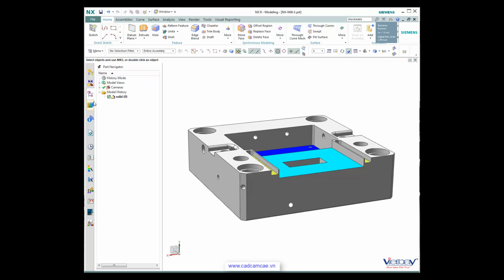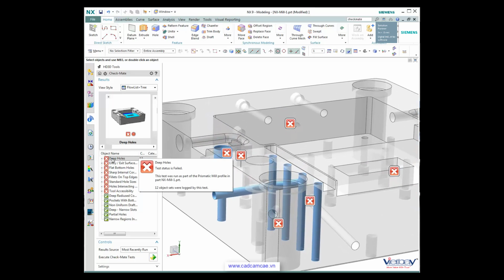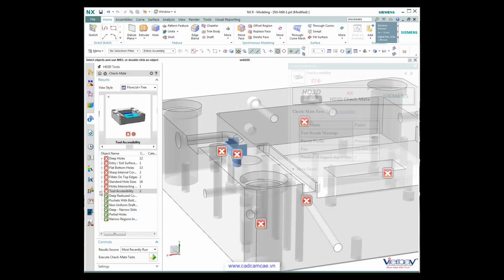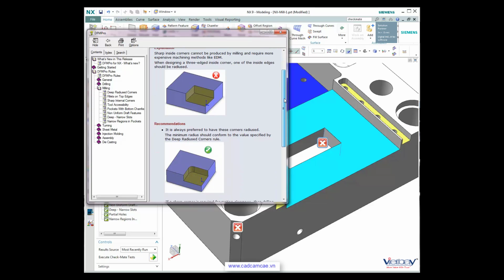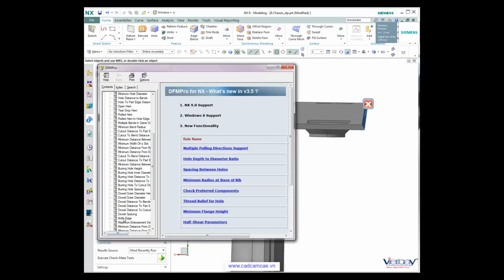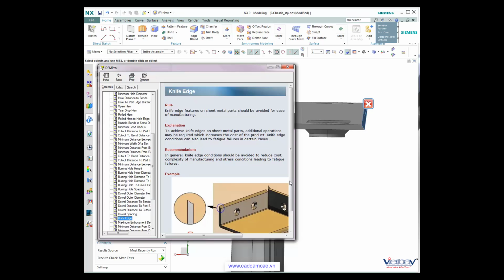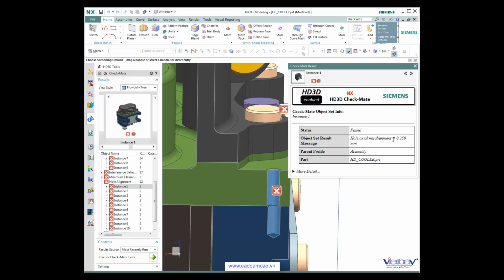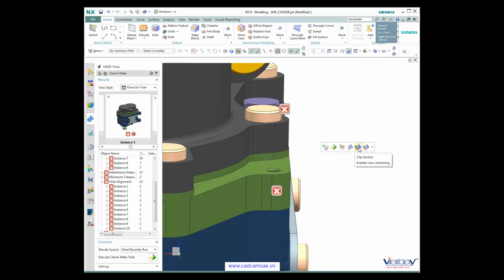Kiểm tra dữ liệu thiết kế với DFMPro Trên phần mềm Siemens NX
DFMPro là một giải pháp cho phép các doanh nghiệp thiết lập tiêu chuẩn riêng cho thiết kế theo yêu cầu thực tiễn sản phẩm ví dụ như : dung sai lỗ, độ nhám bề mặt, độ côn lỗ … DFMPro sẽ đựa vào tiêu chuẩn này để so sánh với dữ liệu thiết kế được chọn và phát hiện những vấn đề không phù hợp và đề xuất các hành động khắc phục.